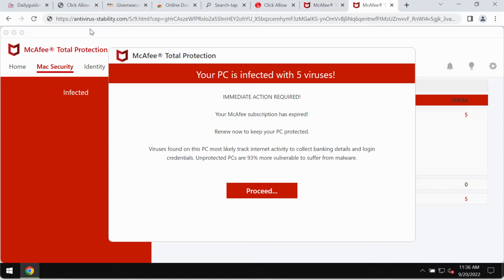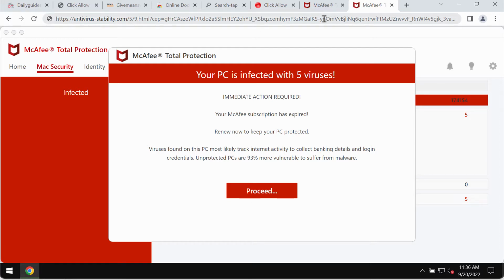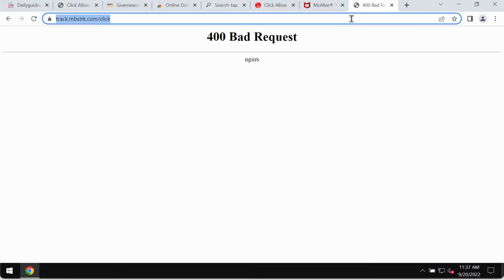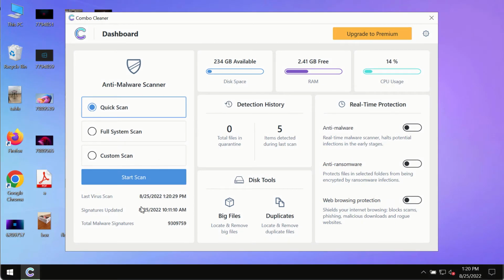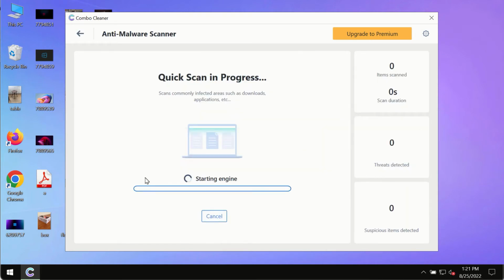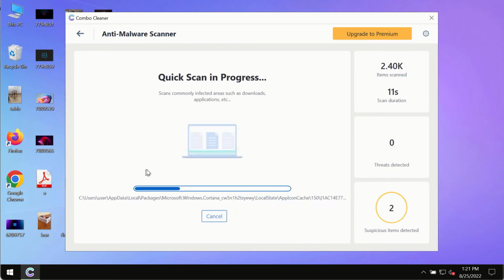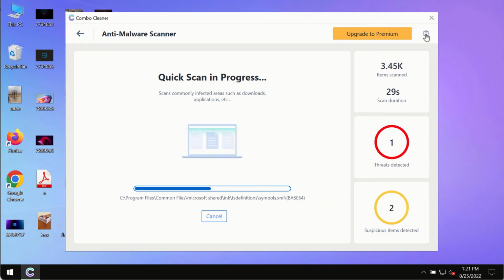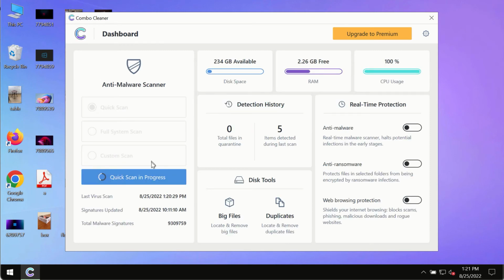Antivirus-stability.com online scam - how to remove?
Antivirus-stability.com is a deceptive site that shows numerous tricky alerts that try to force users into downloading and installing some potentially unwanted applications. Typically, such pop-ups are the trace of some adware enabled in your computer. Remove them with Combo Cleaner Antivirus via the official or, optionally, follow the manual guidelines provided in the video.
More information about this threat can be found in this detailed guide